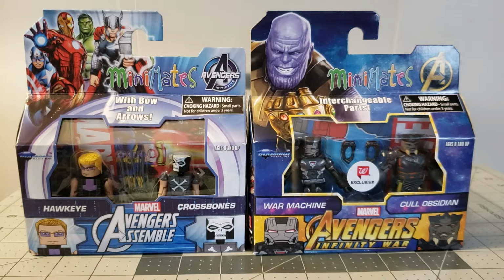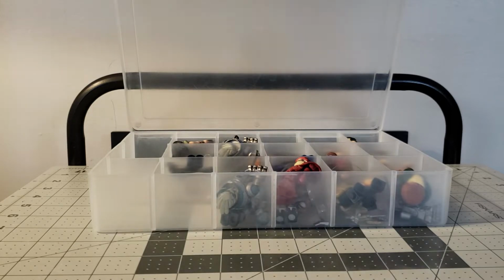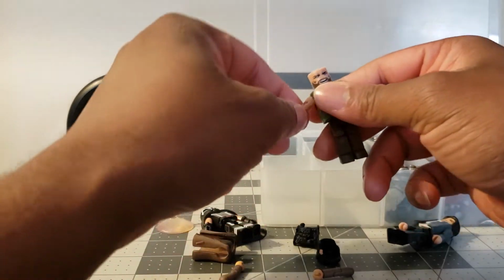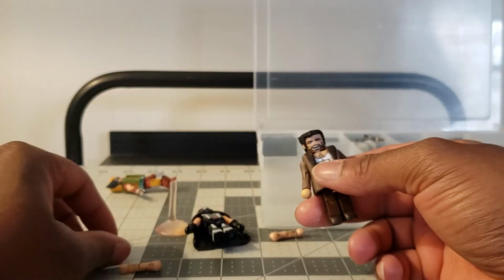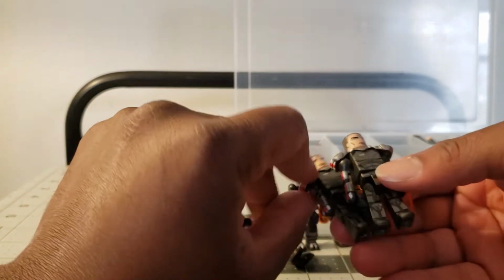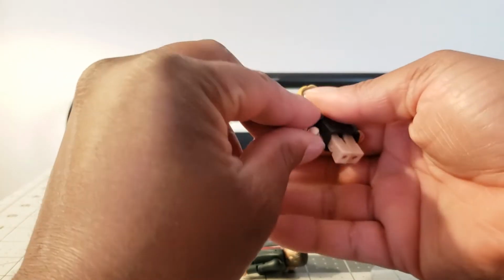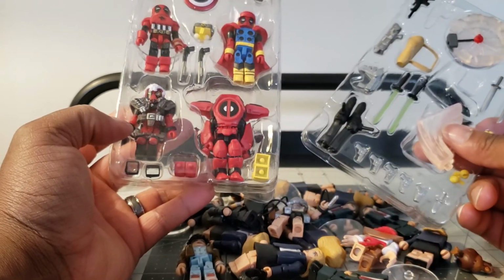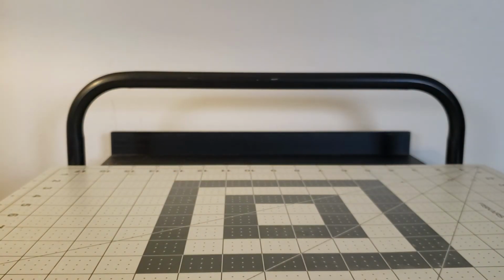Minimates- more fun than you think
In this video I'm gonna go through my small minimates collection and give my thoughts on these surprisingly fun little figures.